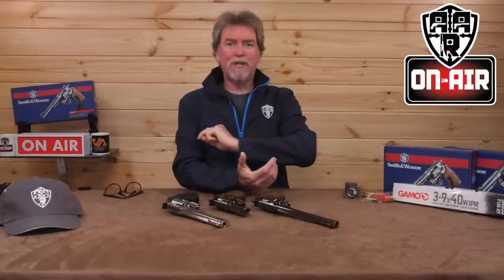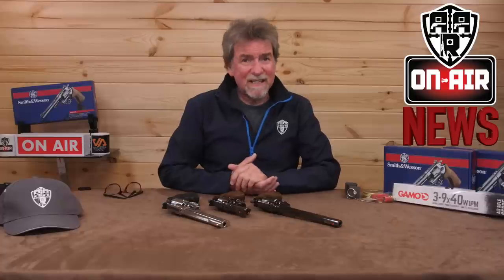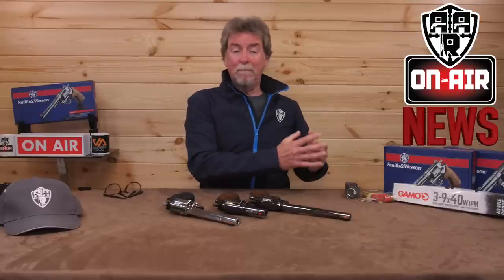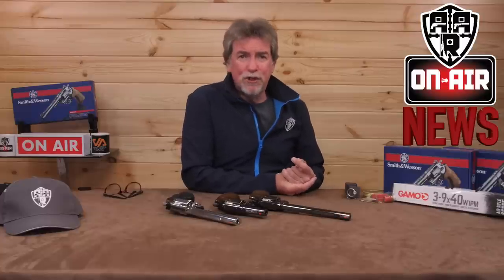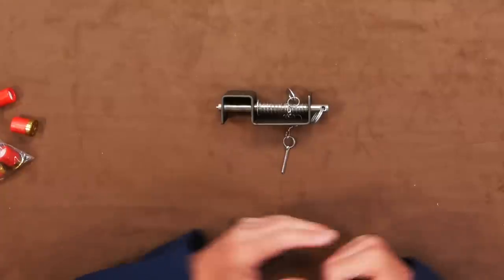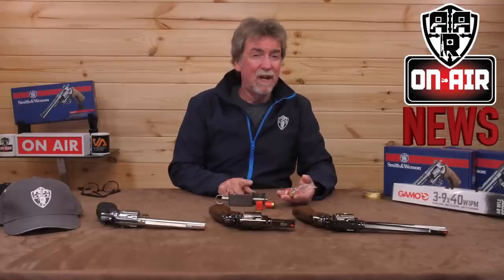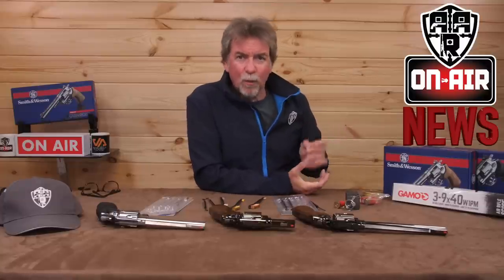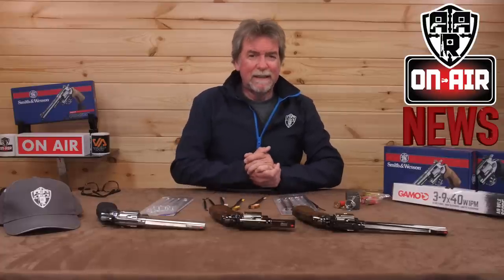AAR on Air News No1 "New Channel"